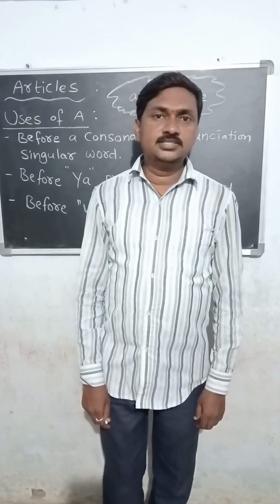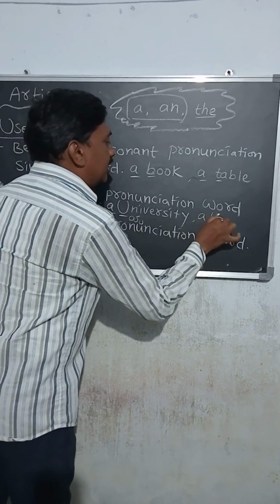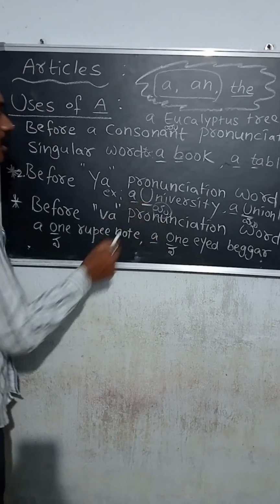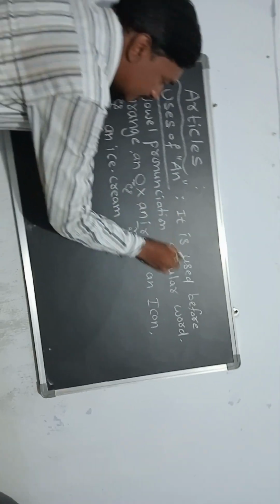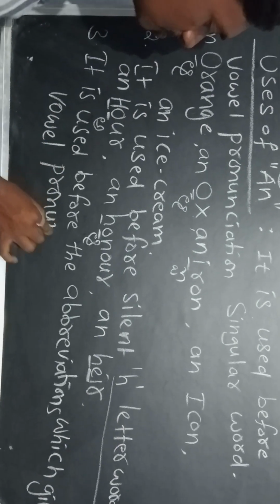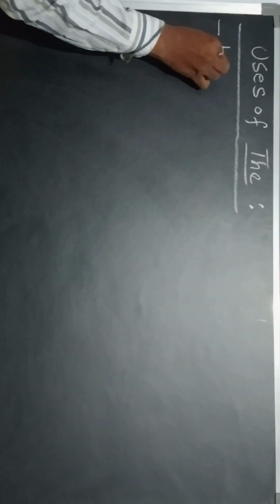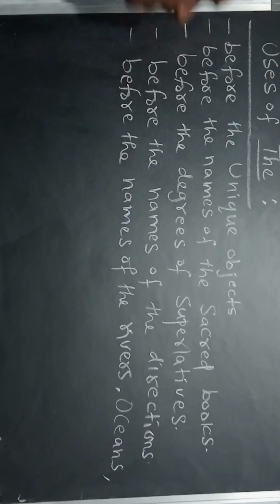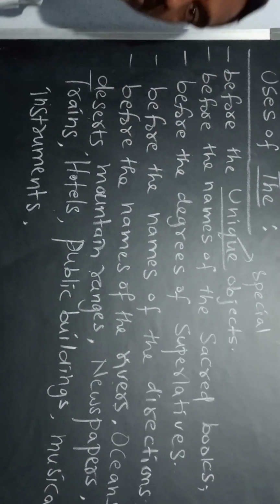Articles, Uses of A, An and The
Articles Uses of Articles
Indefinite article
Uses of articles

1. Study-Focused & Motivating:
“Ace your English exams with bite-sized lessons made just for students—fast, fun, and easy!”

2. Casual & Student-Friendly:
“Struggling with English at school? These quick shorts make learning simple and stress-free!”

3. Exam-Oriented:
“English tips for students—grammar, vocab, and speaking skills in 60 seconds or less!”

4. Relatable & Encouraging:
“School English made easy! Learn what matters, skip the stress, and level up in a minute.”

5. Friendly & Supportive:
“Hey students! Learn English the smart way—quick, clear, and made just for you.”